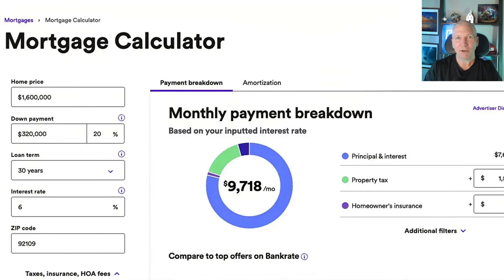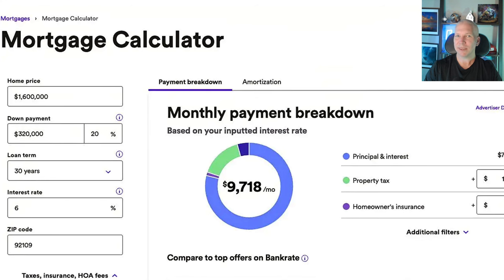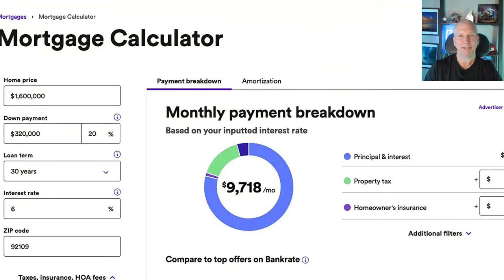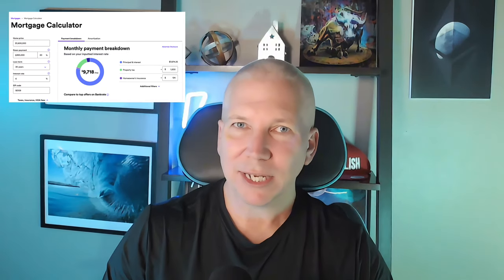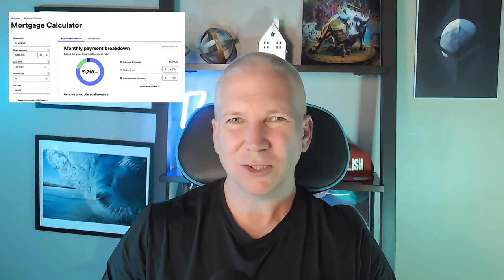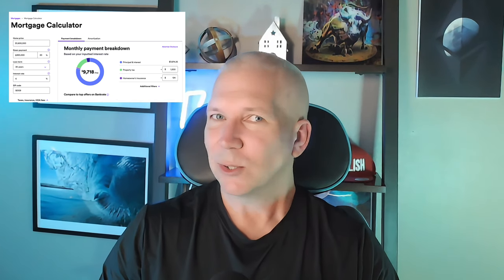New Chula Vista Home For Sale | 5 Bedrooms | 3,577 Sqft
Welcome to your dream home in Chula Vista, where luxury meets modern living! This stunning 5-bedroom, 4-bathroom home offers 3,577 square feet of thoughtfully designed living space, perfect for families or anyone looking to upgrade to a spacious and elegant home. Located in one of the most desirable areas of San Diego County, this home is packed with top-of-the-line features and amenities.

With 5 bedrooms, including a full downstairs suite, and 4 bathrooms, there’s plenty of space for family, guests, and home offices. The expansive layout includes an open-concept living area, a gourmet kitchen, and a three-car garage for your convenience.

Chula Vista offers a blend of suburban comfort and city convenience, making it one of the most desirable places to live in Southern California. With access to top-rated schools, parks, shopping centers, and proximity to both downtown San Diego and the Mexican border, this home provides everything you need for luxury living in Chula Vista, California.

🏡 Key Features of This Stunning Chula Vista Home:
3,577 Sq. Ft. of Living Space: Spacious and open floor plan that’s perfect for entertaining and family gatherings. Enjoy seamless flow between the kitchen, dining, and living areas, ideal for both everyday life and special occasions.
5 Bedrooms, 4 Bathrooms: Featuring large bedrooms with ample storage, including a full downstairs suite that’s perfect for guests or multi-generational living.
Gourmet Kitchen: The heart of the home! Equipped with stainless steel appliances, quartz countertops, and an oversized island, this kitchen is a chef’s dream, offering both functionality and luxury.
Full Downstairs Suite: Ideal for guests or in-laws, this downstairs suite offers privacy and convenience with its own bathroom and easy access to the main living areas.
3-Car Garage: Plenty of parking space for your vehicles, plus extra storage for all your needs.

Why Chula Vista is the Perfect Place to Call Home:
Chula Vista, located in the heart of San Diego County, is one of Southern California’s most desirable places to live. Known for its family-friendly neighborhoods, excellent schools, and proximity to all that San Diego has to offer, Chula Vista is the ideal place for those seeking a mix of suburban charm and urban convenience.

🌳 Parks and Recreation: Enjoy the beauty of the outdoors with nearby parks, hiking trails, and the Otay Lake Reservoir. Chula Vista offers a variety of outdoor activities for nature lovers and families alike. Take advantage of Mountain Hawk Park, Sunset View Park, and the Chula Vista Elite Athlete Training Center—great for weekend activities or keeping an active lifestyle.

🎓 Top-Rated Schools: Chula Vista is home to some of the best schools in San Diego County, making it a top choice for families. The Sweetwater Union High School District and Chula Vista Elementary School District are renowned for their excellent educational programs, ensuring your children receive a top-tier education.

🛍️ Shopping and Dining: Just minutes away from Otay Ranch Town Center, you’ll find a wide variety of shopping, dining, and entertainment options, from local eateries to national chains. Chula Vista’s central location means you’re never far from great amenities, whether you’re looking for a quick bite to eat or a full day of retail therapy.

🏖️ Close to the Beach: Love the beach? You’re only a short drive away from some of San Diego’s most beautiful beaches, including Imperial Beach and Coronado Beach. Spend your weekends soaking up the sun, surfing, or enjoying the stunning coastal views.

Chapters:
00:00 - New Chula Vista Home
01:10 - Stunning Home Tour
02:20 - 3,577 Sqft Living Space
03:30 - Gourmet Kitchen
04:40 - Luxury Living
05:00 - Bedroom Suites
07:00 - Mortgage and Monthly Payment
08:00 - San Diego Buy Guy